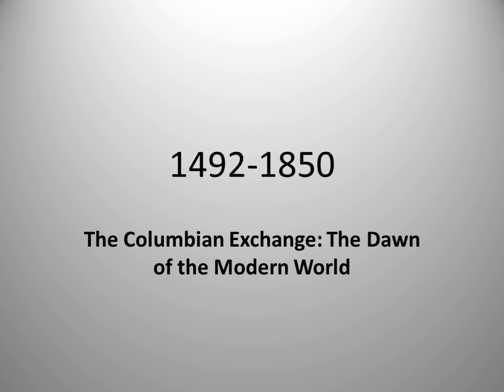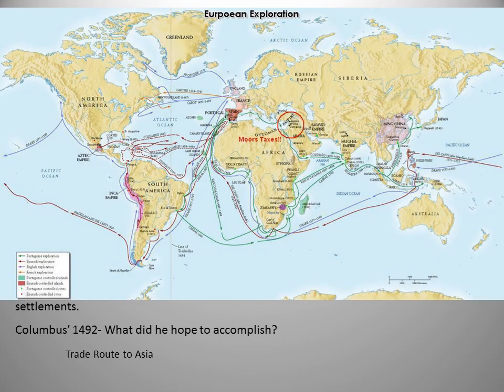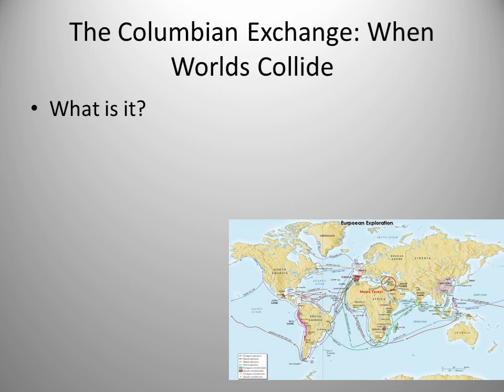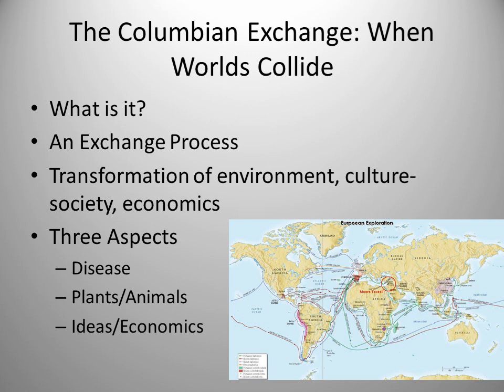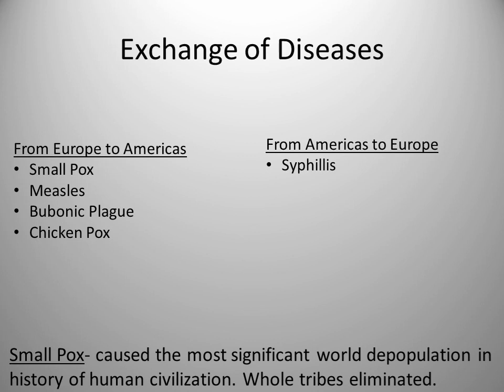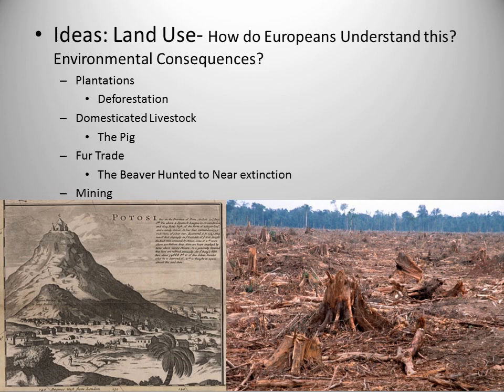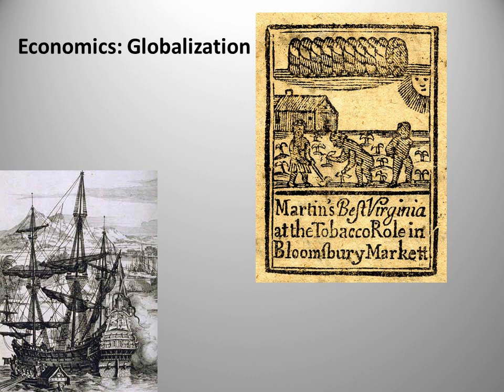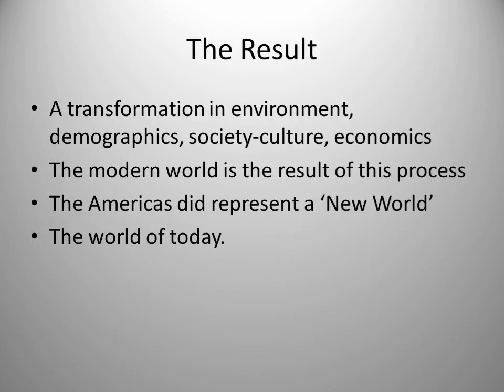The Columbian Exchange